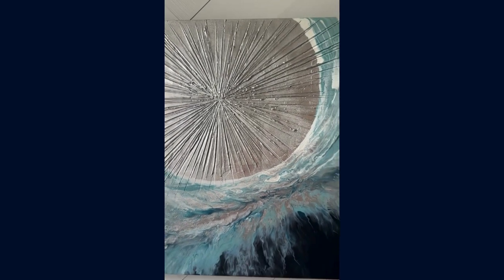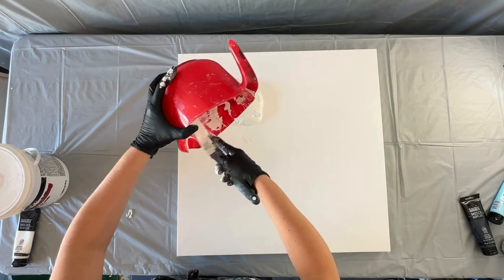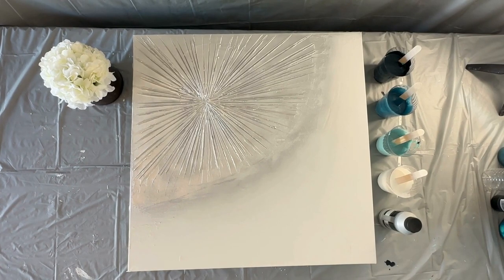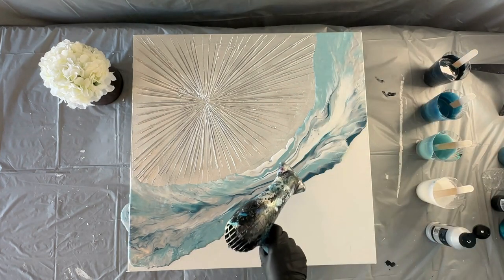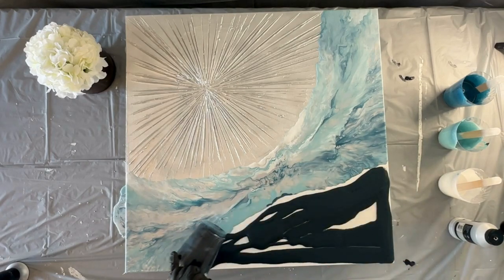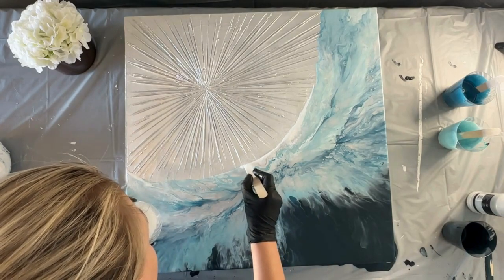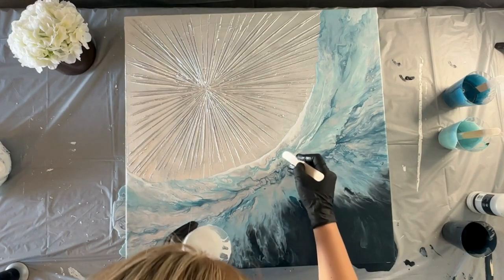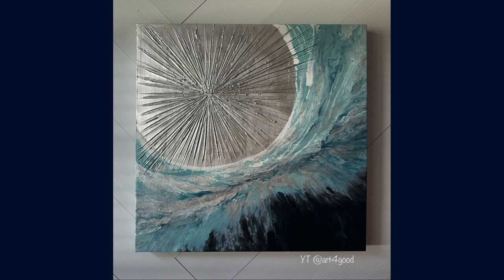Easy Texture Art on Canvas - Acrylic Pouring Embellishment Idea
I am having such a good time experimenting with adding a simple spackle texture background (SUPER easy to do!) with an acrylic pouring element for a truly amazing mixed media piece of art. In this video I share my silver and cool color palette for a truly unique approach to an embellishment for an acrylic paint pouring piece.

🌊 So hit play and I'll show you step-by-step how to create a stunning focal point for a wall in your home. 🖌️✨

Whether you're a seasoned artist or just looking to create something beautiful for your home, this tutorial is perfect for anyone looking to add a touch of coastal charm to their home decor or art collection. 🏠✨ So grab your paints, a cup of your favorite beverage, and join me as we embark on this artistic adventure together! 🎨🌊

24 x 24 inch gallery wrap canvas (or similar)
Chrome Spray paint
Spreader tool
Cake Spatula
Sanding sponge
Drop cloth or plastic sheeting
Plastic gloves
Craft sticks for mixing
Respirator mask (for spray paint)
Paper towels

Acrylic Colors Used:
Amsterdam Paynes Grey
Artists Loft Aqua
Amsterdam Titanium White
Liquitex Fluid Art Silver
Artists Loft Metallic Cobalt

🎉 Join the conversation! Have you tried to use acrylic techniques to create your own beautiful artwork? Share your experiences in the comments below!

**About Art for Good**
I'm an abstract fluid acrylic artist. I'm passionate both about art and about improving my sense of wellbeing -- and the two go hand in hand! Studies show that taking time out of our busy schedules to engage in creative activities can reduce anxiety, stress and increases our overall sense of wellbeing. Art for Good teaches you how to create your own beautiful canvas art using the acrylic pouring (also called flow acrylic or paint pouring) method and other fluid art techniques. Most of my work is inspired by landscapes and nature. On this channel I'll show you a variety of ways to create your own fluid acrylic canvas artwork, as well as different techniques (such as Dutch pours, flip cups, swipes, ring pours, hairdryers, straws, and more!) to achieve a variety of different effects, paint and art supply product reviews, and more!